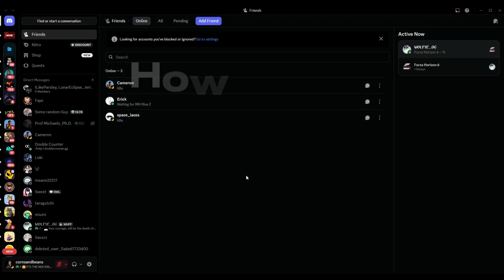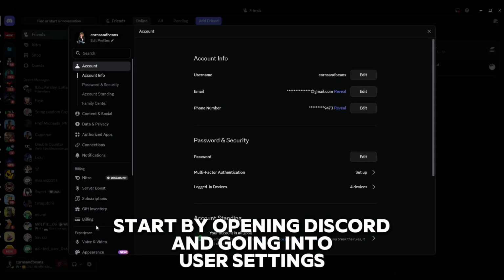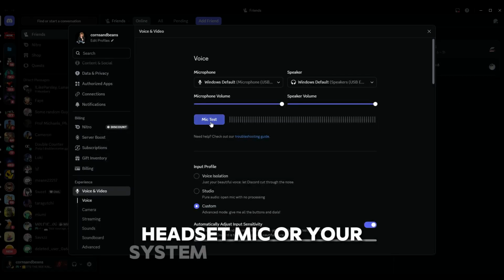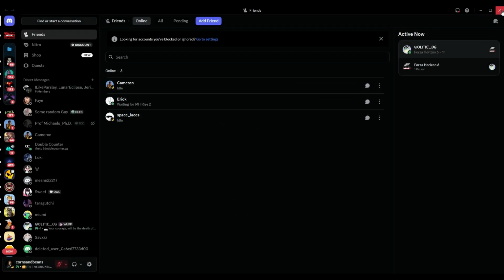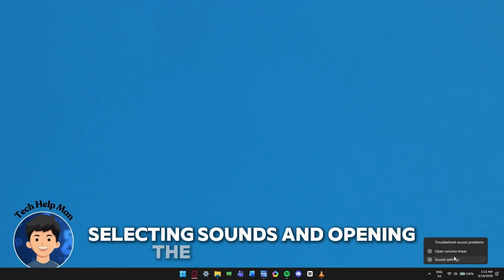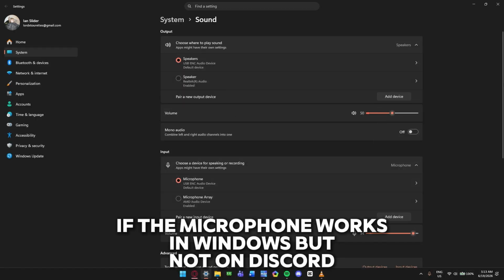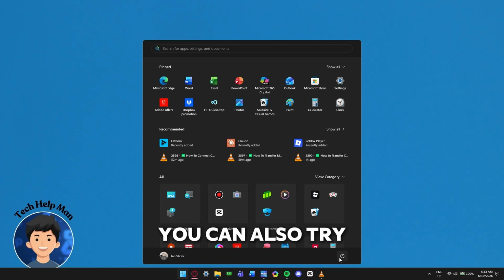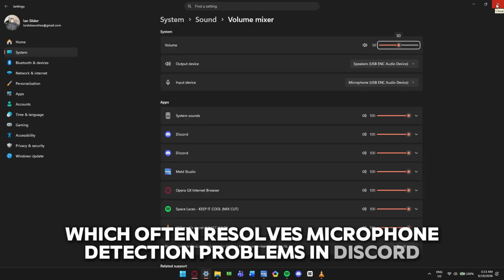How To Fix Discord Error 3002 Microphone Not Working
Want to know how to fix Discord error 3002 microphone not working? In this video, I’ll show you how to fix Discord microphone problems, error 3002, mic not picking up sound, input device issues, and voice chat problems on Windows, Mac, and Discord app.

This guide is useful if Discord shows error 3002, your microphone is detected but not working, your friends cannot hear you, your mic is not picking up voice, Discord input sensitivity is not working, or your microphone works in other apps but not in Discord.

In this video, you’ll learn:

What Discord error 3002 means
How to check microphone permissions
How to select the correct input device
How to fix Discord mic not picking up sound
How to check Windows microphone settings
How to check Mac microphone settings
How to reset Discord voice settings
How to change input mode in Discord
How to adjust input sensitivity
How to fix Push-to-Talk problems
How to update audio drivers
How to clear Discord cache
What to do if Discord still cannot hear your microphone

To fix Discord error 3002 microphone not working, first check if your microphone or headset is physically muted. Many headsets have a mute switch, microphone button, or boom mic position that can stop your voice from being detected.

Next, check your computer sound settings. Make sure the correct microphone is selected as the default input device and make sure the input volume is not set too low.

On Windows, open Settings, go to Privacy and Security, then Microphone. Make sure microphone access is enabled and allow desktop apps to access your microphone.

On Mac, open System Settings, go to Privacy and Security, then Microphone. Make sure Discord has permission to use the microphone.

Now open Discord, go to User Settings, then Voice and Video. Under Input Device, do not leave it on Default if Discord is choosing the wrong microphone. Select your real headset, USB microphone, laptop microphone, or audio interface manually.

Speak into the microphone and check the input meter. If Discord does not detect your voice, increase the input volume and test again.

If you are using Voice Activity, turn off automatic input sensitivity and move the sensitivity slider manually until Discord detects your voice correctly.

If you are using Push-to-Talk, make sure the correct keybind is set and that you are holding the key while speaking.

Scroll down in Voice and Video settings and click Reset Voice Settings. This can fix broken Discord audio settings, wrong input configuration, or microphone detection problems.

If the problem continues, close Discord completely and reopen it. You can also restart your computer, unplug and reconnect your headset, or try a different USB port.

If you use Bluetooth headphones, disconnect and reconnect them. Also check whether Discord is using the headset microphone or another input device.

If you are on Windows, update your audio drivers from Device Manager or from your laptop, motherboard, or headset manufacturer website.

If Discord works in the browser but not in the desktop app, reinstall Discord or clear Discord cache. If Discord works in the app but not in the browser, check browser microphone permissions.

Disable apps that may take exclusive control of your microphone, such as recording software, voice changers, audio mixers, virtual audio cables, game overlays, or noise suppression tools.

If you use NVIDIA Broadcast, Krisp, Voicemod, SteelSeries Sonar, Logitech G Hub, Razer Synapse, or another audio tool, temporarily disable it and test your real microphone directly in Discord.

If Discord error 3002 only happens in one server or voice channel, leave and rejoin the channel, try another voice region if available, or test your microphone in a private call.

Follow this full guide to fix Discord error 3002 microphone not working, repair mic input problems, reset Discord voice settings, and get your microphone working again in voice chat.